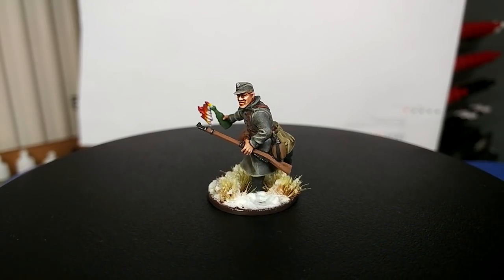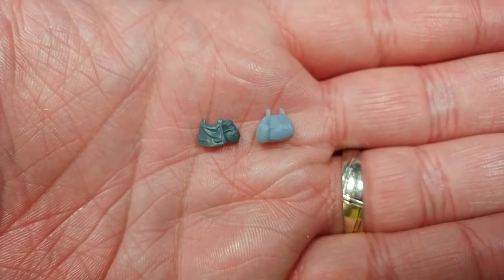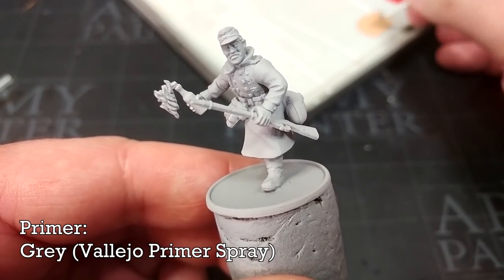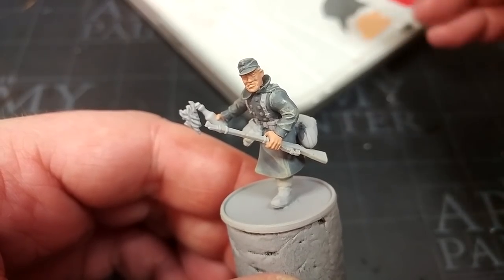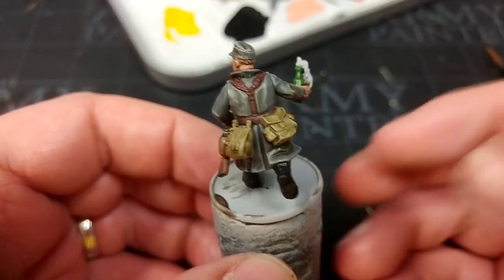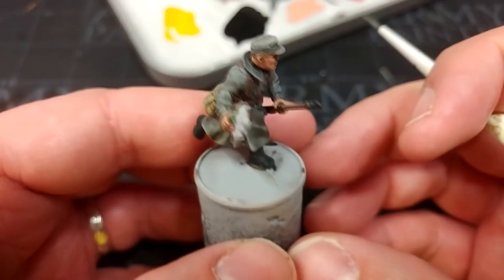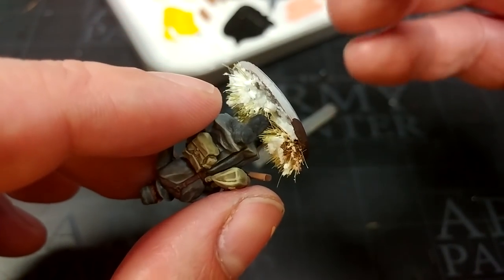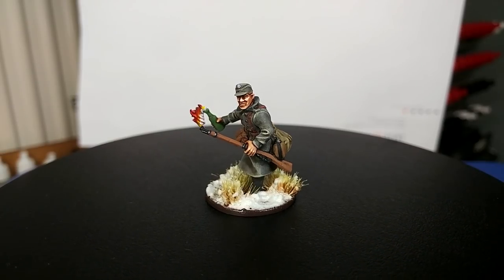Convert & Paint Winter Finnish Infantry in Plastic [How I Paint Things]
Warlord Games produces an excellent range of Finnish troops uniformed in the lighter tunics seen during the Continuation War, but what if you fancy something a little heavier and caked in snow for those short days and long, cold nights spent holding back the Soviet juggernaut? Turns out it doesn't take much to get something pretty close to accurate using the German and Soviet infantry winter kits!

Pick up the gear to make your own Finnish troops in plastic from Warlord Games!

The equipment pack I used to print the Finnish water bottle and bread bag is available

00:00 - Intro
01:16 - Finnish Uniform Conversion - What Parts?
05:58 - Painting the Soldier
16:38 - Painting Fire
18:33 - Winter Basing

Thanks to Producer level Patrons Alan Nuttall, Kyrie Crawford, Trainboy, Jimmy, and Rob - as well as all the other Patrons that made this video possible, and Exit23 Games for recording equipment that helps keep the channel ticking over! Find out more at the following links:

PAINTS USED:

PRIMERS:
Grey (Vallejo Primer Spray)

VALLEJO - Colours marked * are for the bottle or fire and not strictly necessary!
Beige Red
London Grey
Black Grey
Stone Grey
Flat Brown
Khaki
US Field Drab
Flat Earth
Gunmetal (Model Air)
Black
* Flat Green
Off-White
Azure
Flat Flesh
Basic Skin Tone
Red Leather
* Transparent Yellow
* Transparent Red

ARMY PAINTER:
Strong Tone Wash
Quickshade Mixing Medium
Mid Brown Wash

CITADEL:
Stirland Mud
Sylvaneth Bark
Valhallan Blizzard